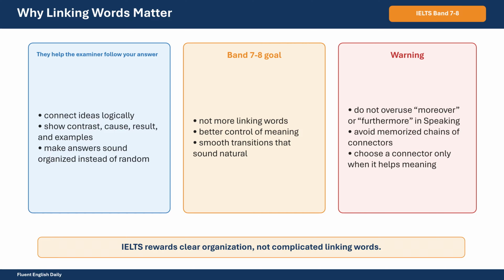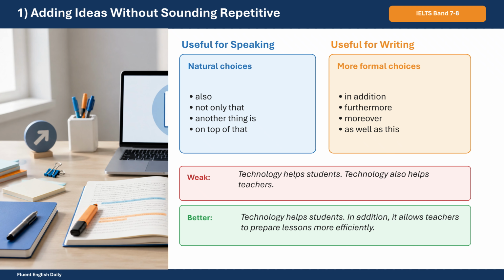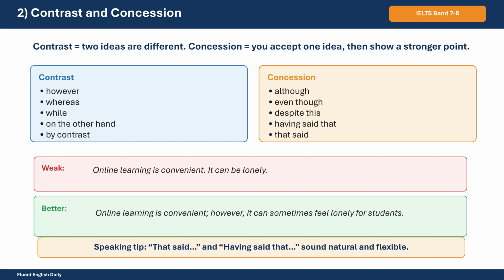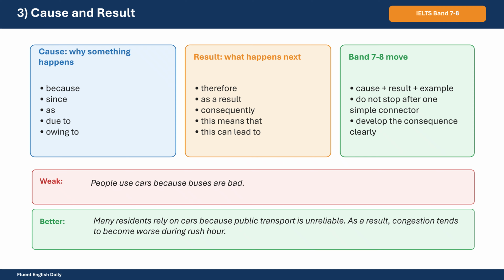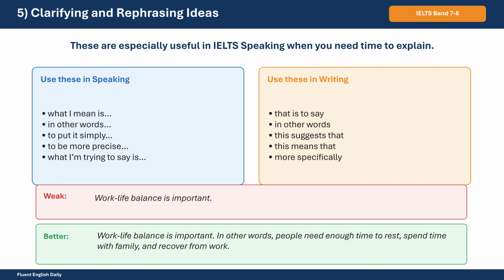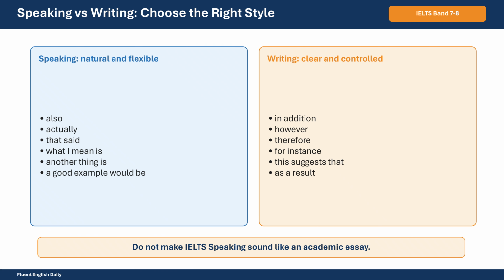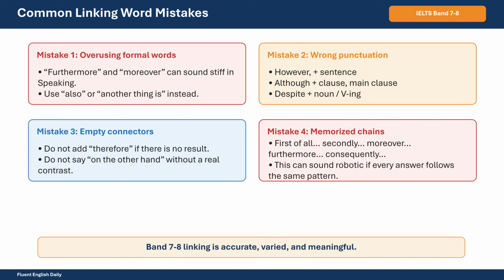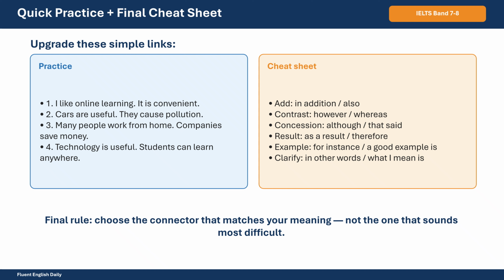Advanced Linking Words for IELTS Band 7–8 | Speak and Write More Cohesively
Do you rely too much on basic linking words such as and, but, because, and so?

In this lesson, you will learn advanced and natural linking expressions for IELTS Speaking and Writing. These phrases will help you organize your ideas, show clear relationships, and make your answers sound more fluent, coherent, and precise.

In this lesson, you will learn how to:

✅ Add and develop ideas
✅ Show contrast and concession
✅ Explain causes and results
✅ Introduce clear examples
✅ Clarify and rephrase your meaning
✅ Emphasize important points
✅ Choose different expressions for Speaking and Writing
✅ Avoid overusing formal or memorized connectors

Useful linking expressions include:

In addition…
Having said that…
Whereas…
As a result…
This can lead to…
For instance…
In other words…
To be more precise…
Most importantly…
The key point is that…

Example:

❌ Public transport is affordable, but it is unreliable.

✅ Public transport is relatively affordable. Having said that, it can be unreliable during peak hours.

Remember: achieving Band 7 or Band 8 is not about using the most difficult linking words. It is about selecting expressions that match your meaning and using them naturally.